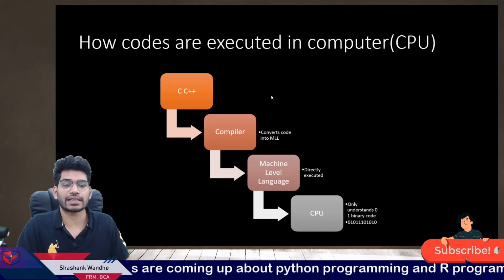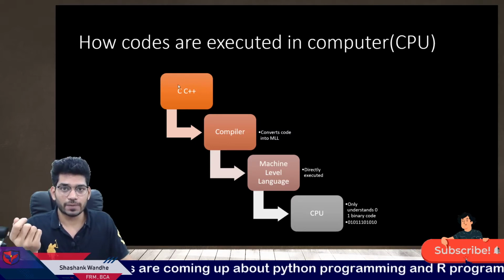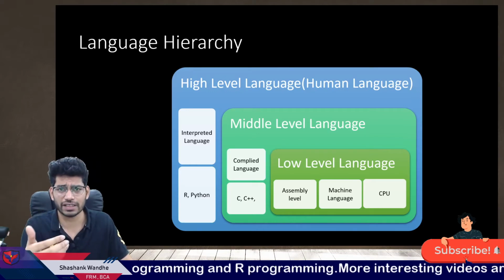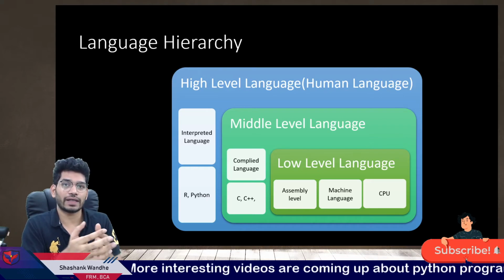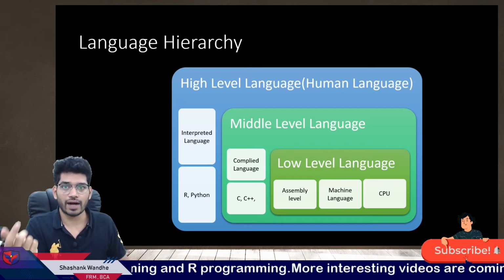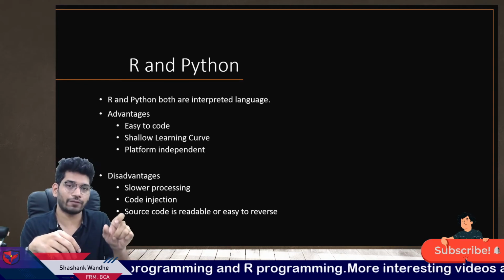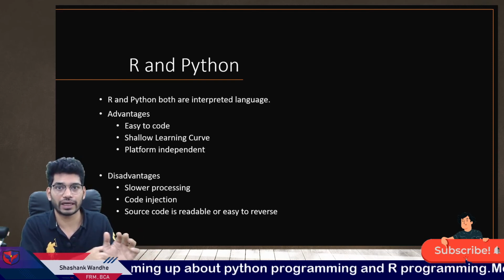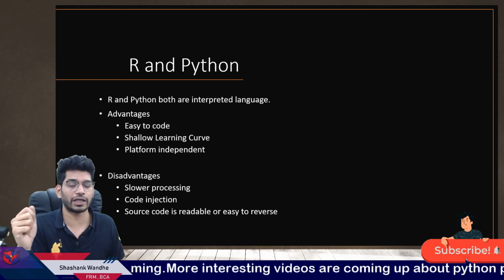R Python Interpreted language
R and Python are interpreted language. In this video you will understand the basics of programming language and what makes R and python interpreted language. Also know the advantages and disadvantages of R and Python.

Access Video classes, Question Banks, and Mock Test with FRM Study Packages May/ Nov 2022
💻FRM Part I Live Course (Hindi) May/ Nov 2022:
💻FRM Part I + Programming with R and Python May/Nov  2022
💻FRM Part I 10 FastTrack Course (Revision) May/Nov 2022

Falcon Edufin is a leading and Best Online Classes for FRM with a conceptual coverage of all topics. Falcon Edufin, through the medium of video lectures, study notes, mock test, question bank, doubt resolution by the best faculty enables the students to build a strong conceptual foundation that helps them excel in Finance Risk Management. Visit now and crack your exam!!

✅ Complete FRM Doubt Resolution by Experts.

👉🏻 ABOUT FRM DESIGNATION
FRM IS GLOBAL STANDARD FOR FINANCIAL RISK RECOGNISED BY EVERY MAJOR MARKET. IT IS AWARDED TO THE CONDIDATES WHO DEMONSTRATE THE KNOWLEDGE AND ABILITY TO ANITCIPATE, RESPOND AND ADAPT TO CRITICAL RISK ISSUES.

 👉🏻ABOUT FACULTY
SHASHANK WANDHE, FRM
I am Certified FRM and helping FRM aspirants to reach their goals with unique teaching methods. I provide course training for FRM, CA FINAL AND R PROGRAMMING. Falcon Edufin  team create content for various courses to help aspirants achieve success.
-4 years Teaching Experience
-Founder – Falcon Edufin
-Co Founder – ICA League